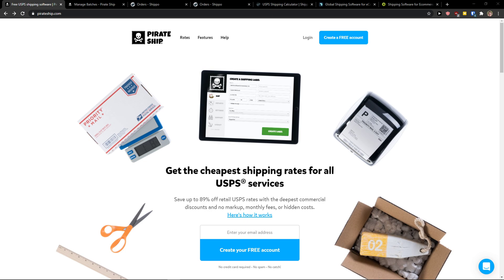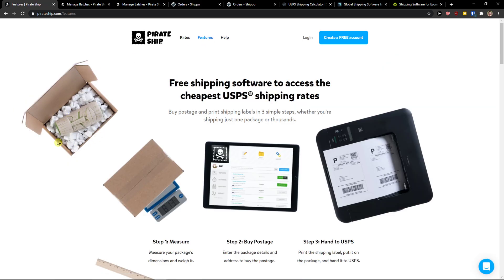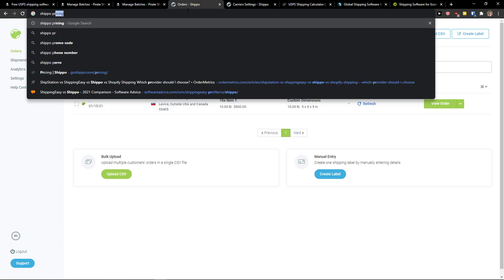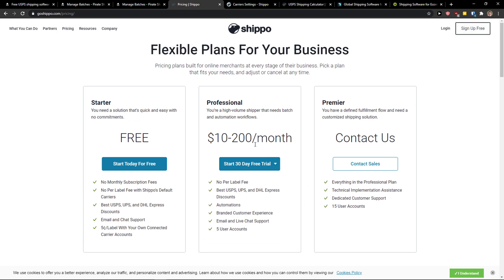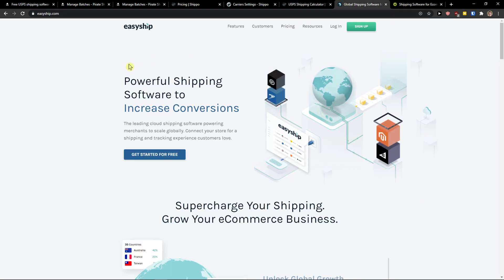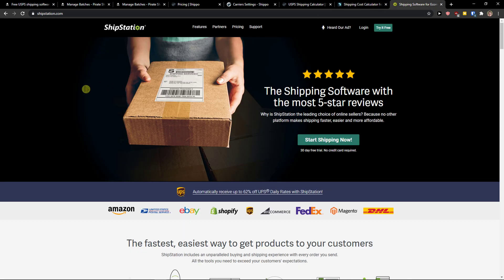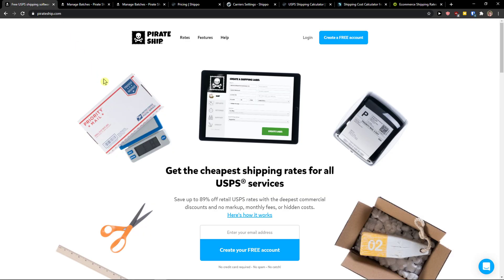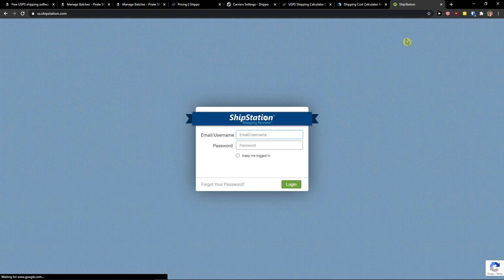Best Shipping Software For Ecommerce 2022 - shipstation vs shippo vs pirateship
In this video I will show you Best Shipping Software For Ecommerce 2021

GET AMAZING FREE Tools For Your Youtube Channel To Get More Views:
Tubebuddy (For GROWTH on Youtube):